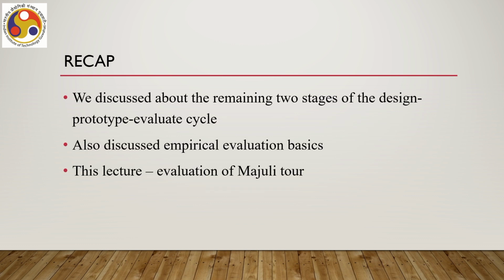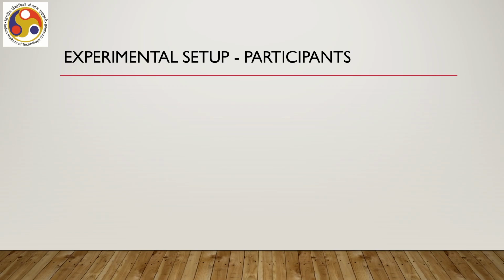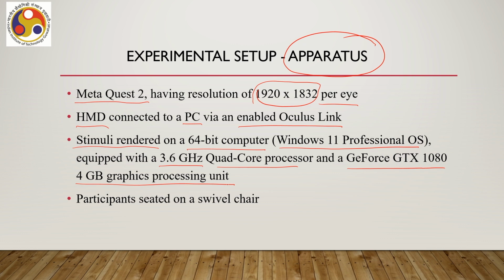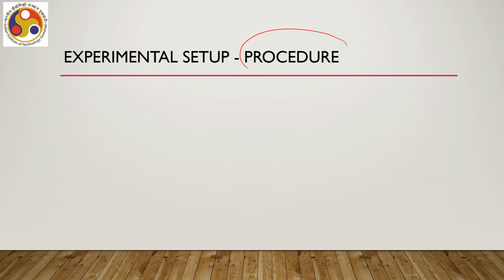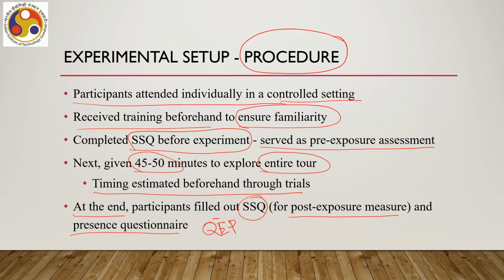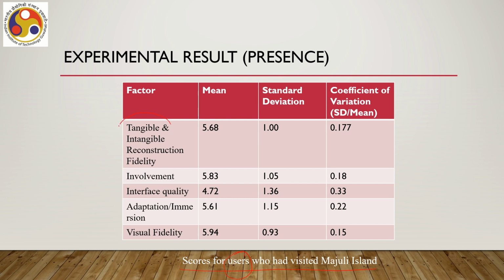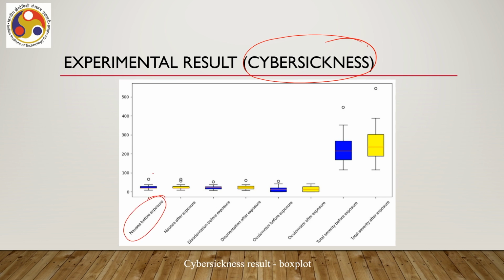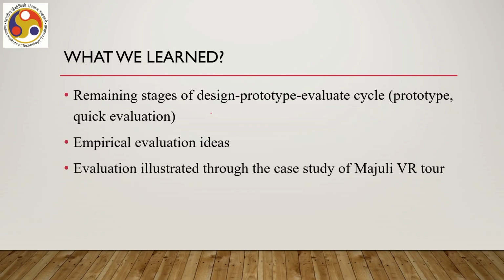Lec-47: System Implementation